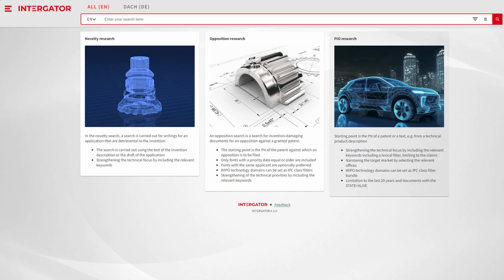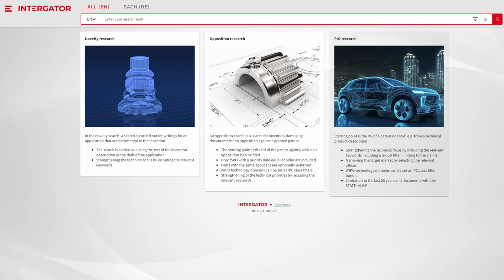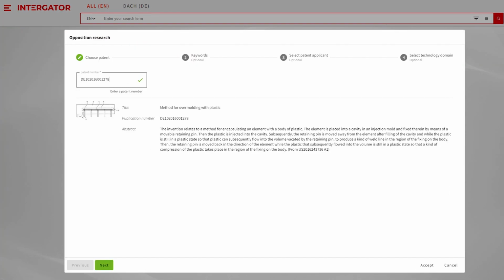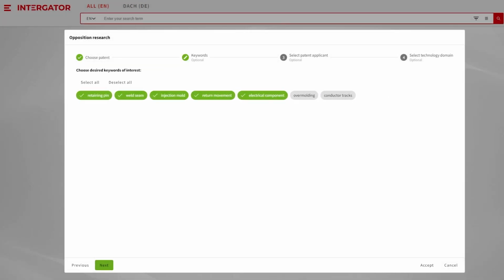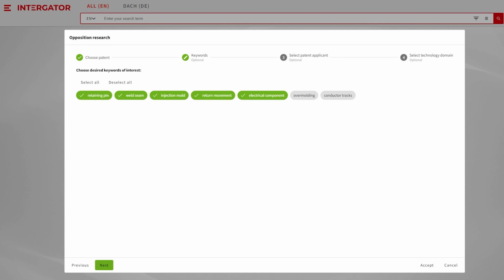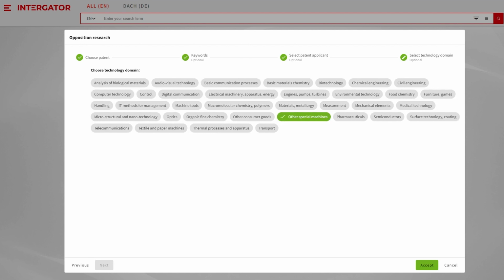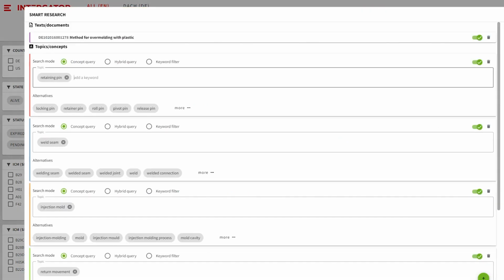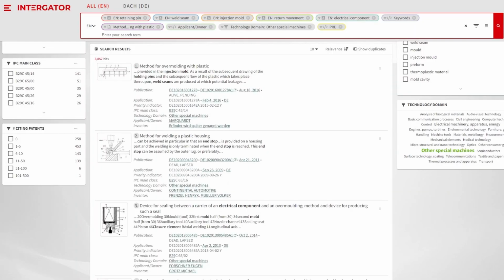INTERGATOR Patent Search: Assistants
The latest version of INTERGATOR Patent Search offers assistants to simplify patent research. These assistants guide the user through the process of creating complex patent queries that previously required multiple steps. On the homepage, in addition to the traditional search field, there are three boxes available for assisted research: novelty search, opposition research, and freedom-to-operate research. However, users can still search for patents iteratively and step by step using the central input field. The assistant then creates a complex search query with many individual elements and conducts the research. The search field contains filters that can be edited later, including keywords, mode of action, priority date, and an amplification filter based on the generated keywords. The assistants ease the entry into research and improve the ranking of relevant hits by automatically generating a complex search query that can be refined later.